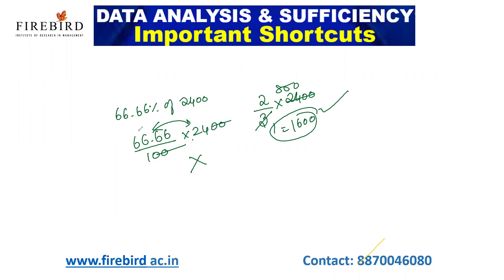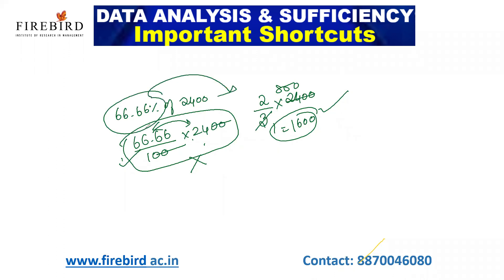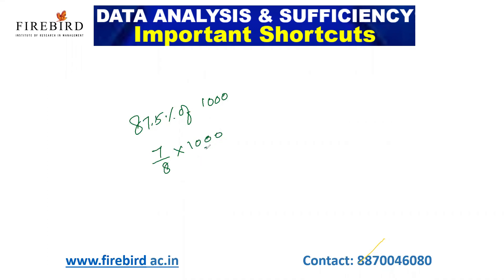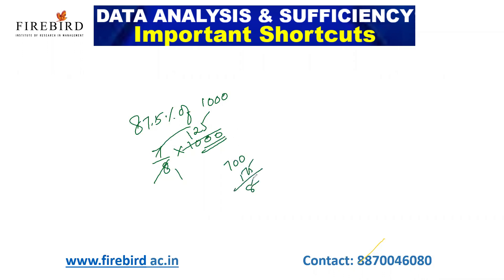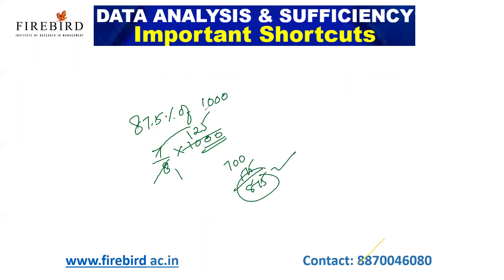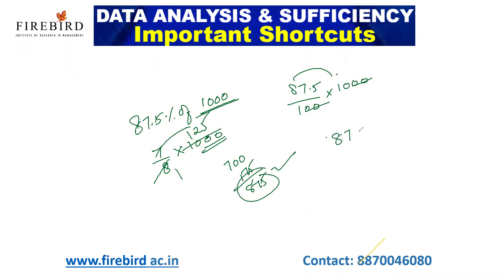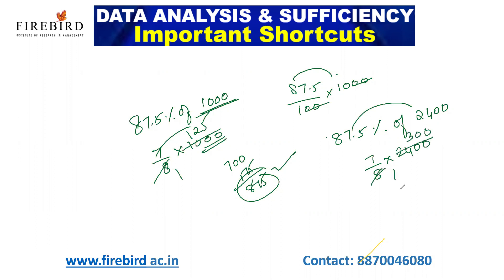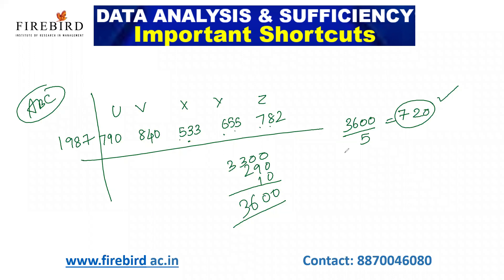FEB MAT MBA 2023 | Data Analysis & Sufficiency | Shortcuts | Must Watch Video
Hello MAT Aspirants,
Are you ready for upcoming MAT Exams..
In this video we have discussed Feb MAT 2023 Questions and Answers, Intelligence and Critical Reasoning.

In this video we have given the important shortcuts for Data Analysis and Sufficiency. All the students who are aspiring to clear MAT Exam should necessarily learn the shortcuts for Data Analysis.  There are 5 sections in MAT 2023. Mathematical Skills, Intelligence and Critical Reasoning, Data Interpretation and Data Sufficiency, Language Comprehension, and Indian and Global Environment.